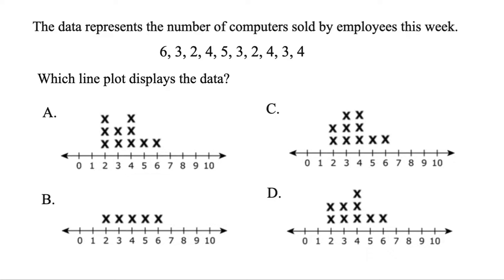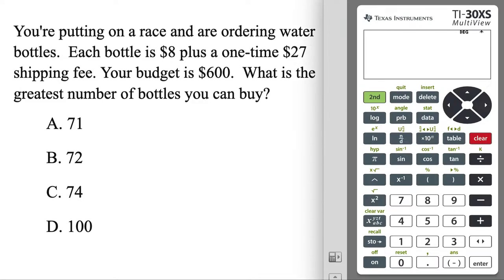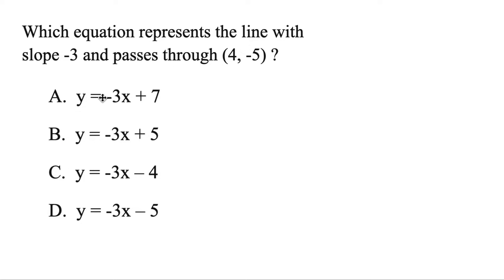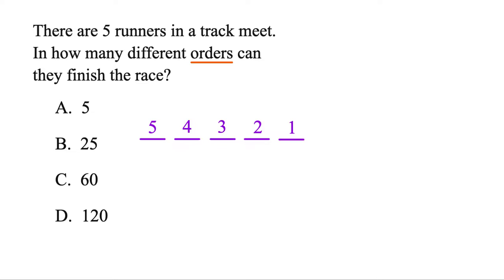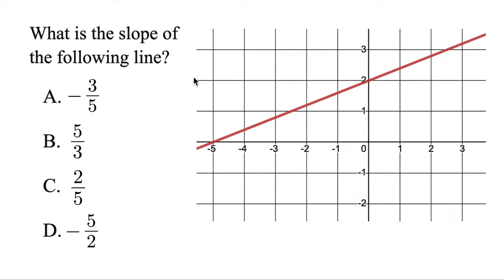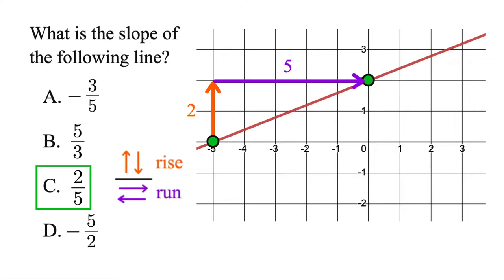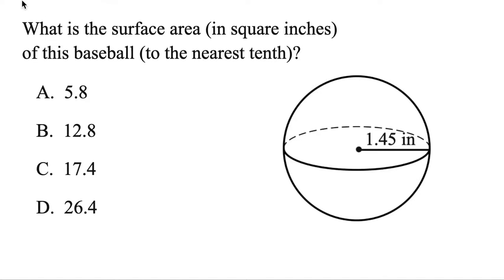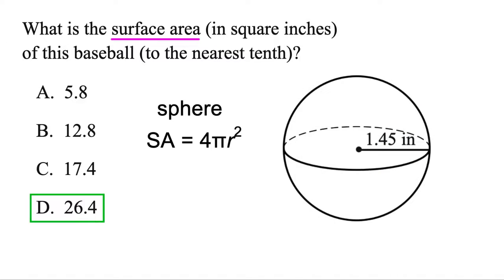10 EASY GED Math Questions!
In this video, we'll go over 10 easy GED math questions. With these easy GED math problems, you'll be more prepared to take the GED Math Test 2026.  Master these simple GED math test questions with this short GED Math Practice Test!

00:00 - Line Plot
00:37 - Word Problem
01:12 - Find the Median
01:59 - Equation of Line
02:36 - How many Orders (Permutations)
03:30 - Finding a Point (Ordered Pair)
04:01 - Find the Slope
04:40 - Distance Between Points
05:27 - Determine Function with Graph
06:04 - Surface Area of Sphere